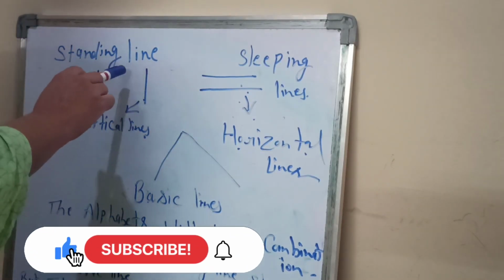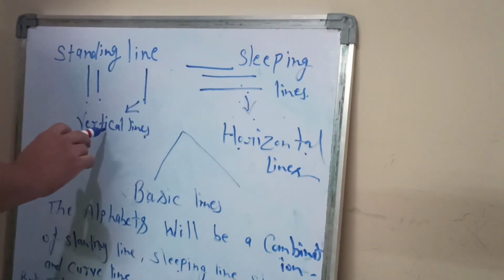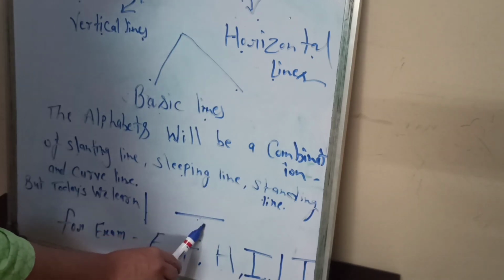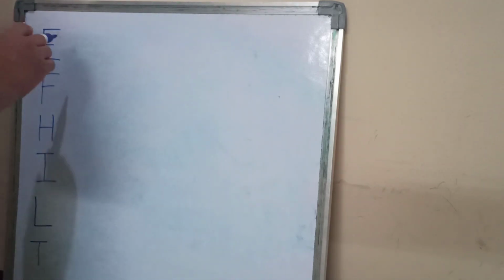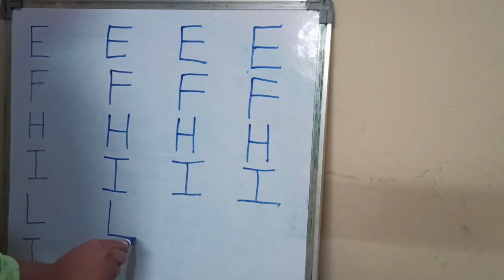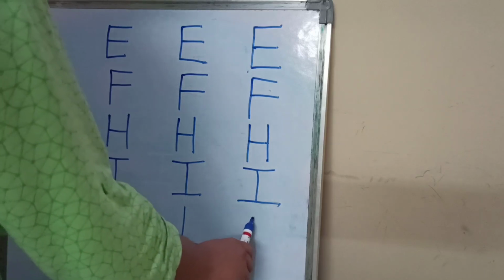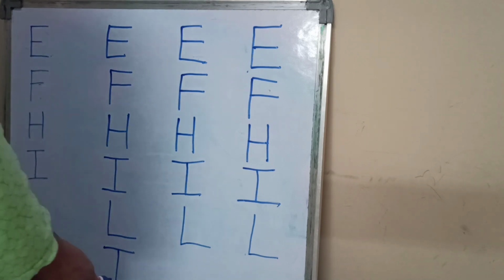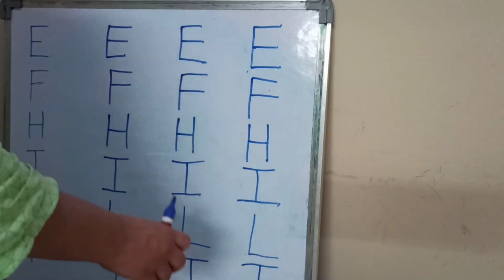Writing Alphabet Letters For kids, Standing line & Sleeping line, writing skills for kids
We will learn standing line and sleeping line in this video.
Writing Tips & Topics for Beginners and Kids.
standing lines
sleeping lines
kids learning video
kids writing skills
first step for writing letters for kids
# The best way for learning
# Learning with fun
# Learning with games
# First step for writing